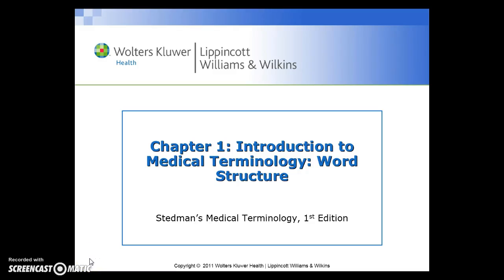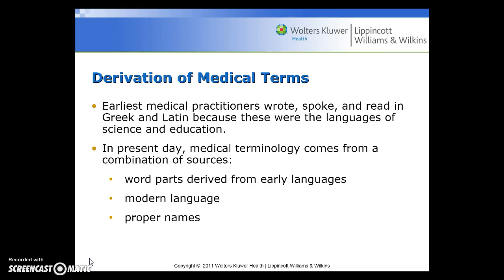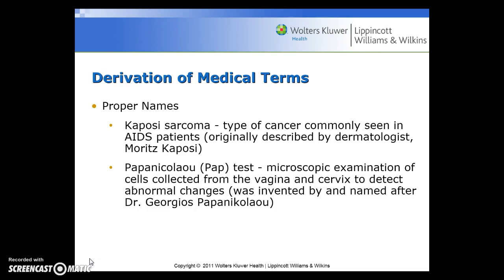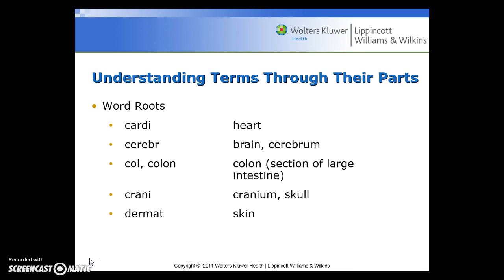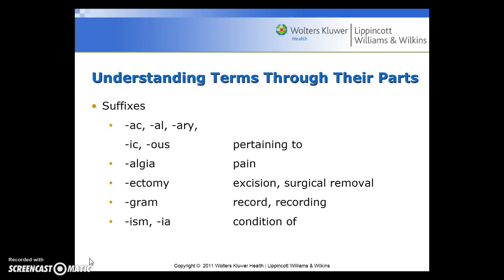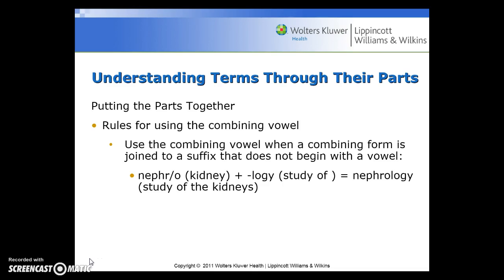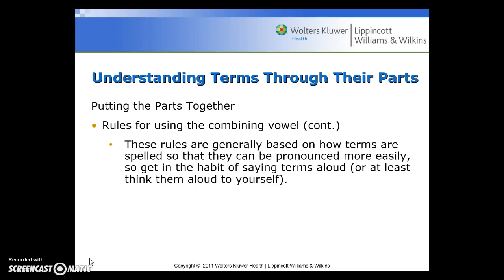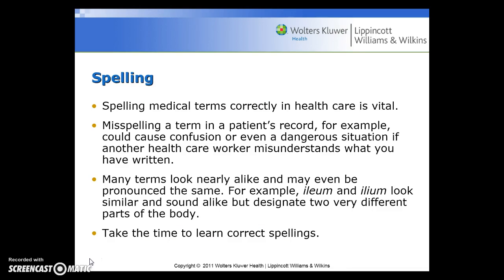Medical Terminology - Chapter 1, Part 1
Intro to medical terminology - word structure